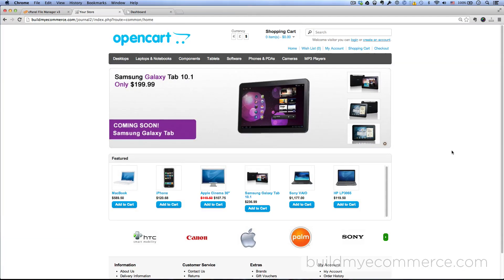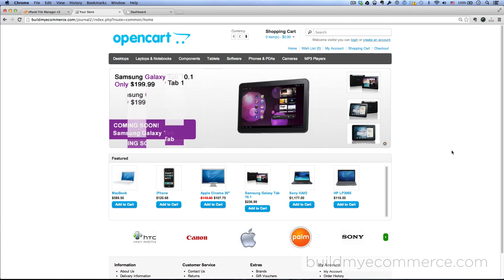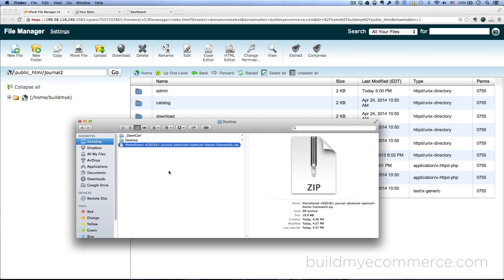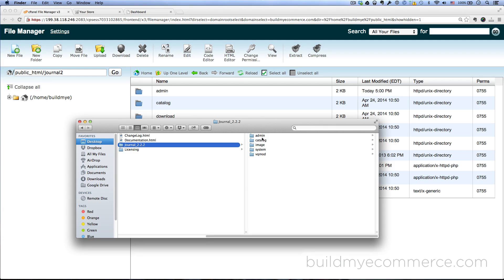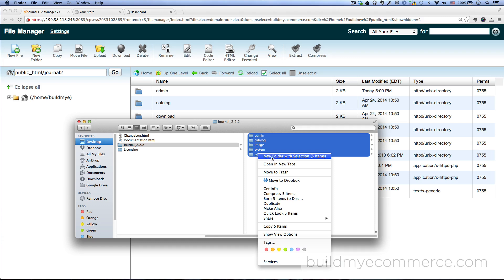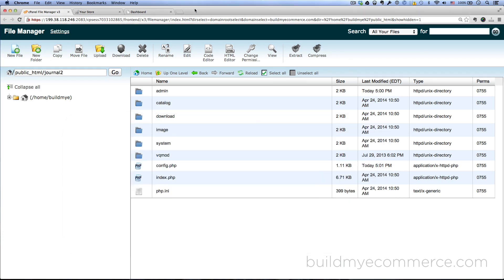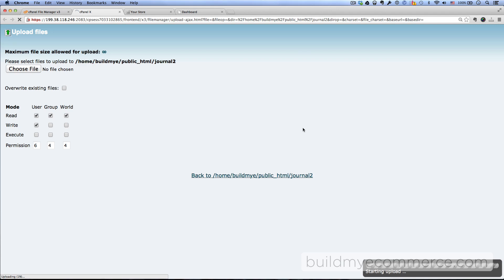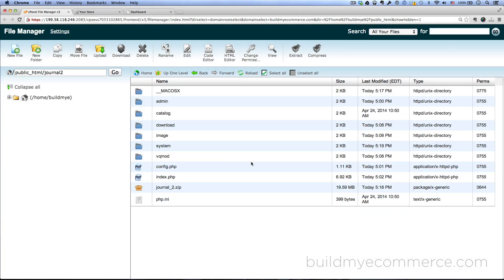Journal Theme V2 - Installation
This tutorial video show you how to install the Journal Theme V2 for OpenCart.